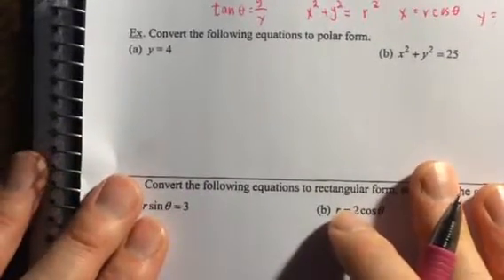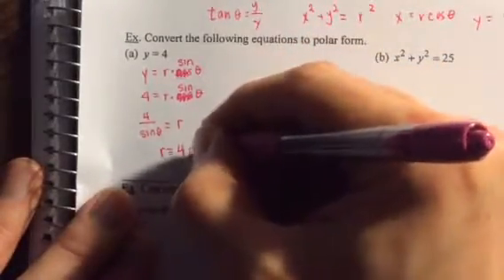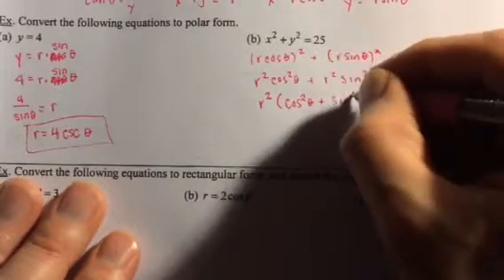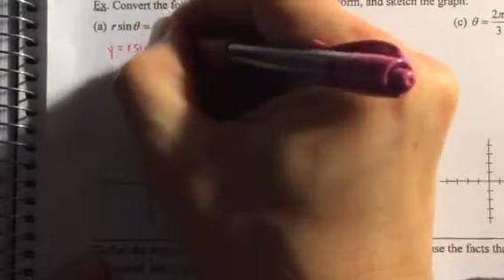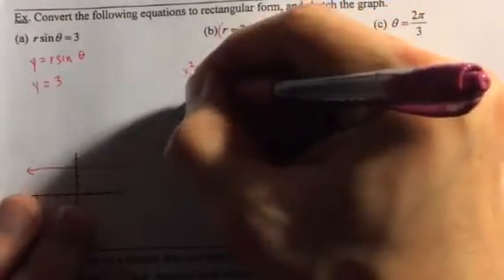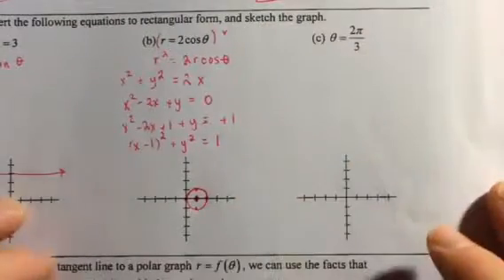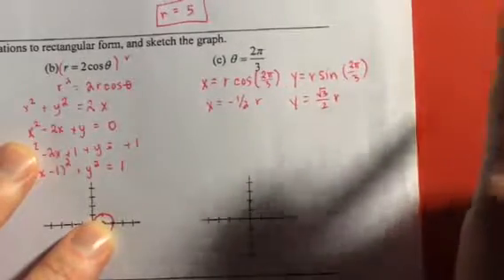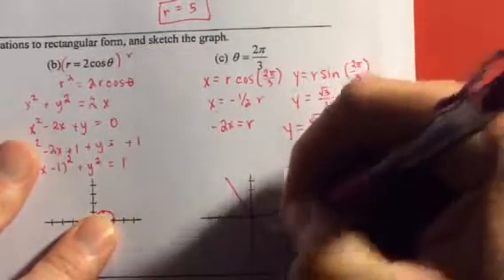Polar Part 2